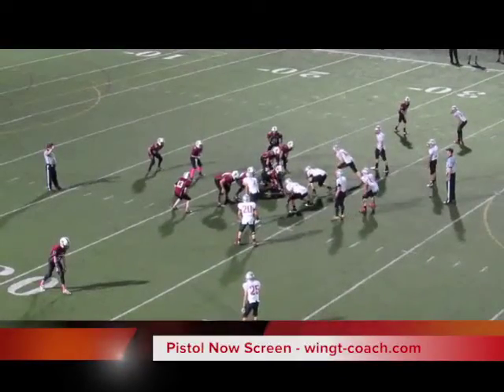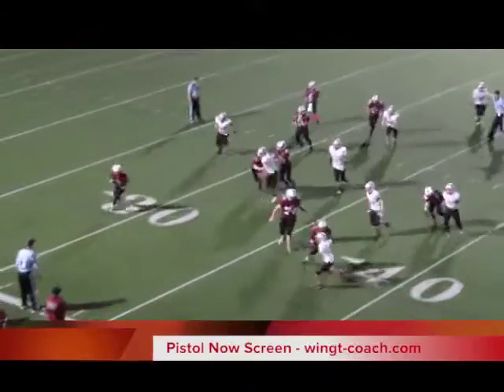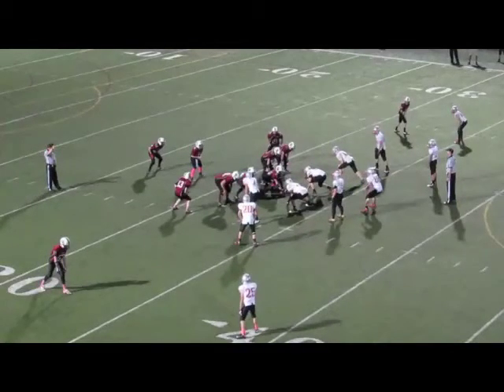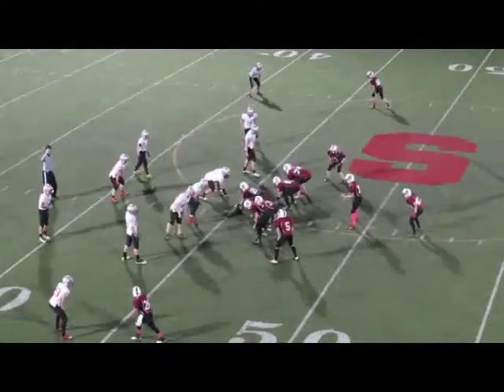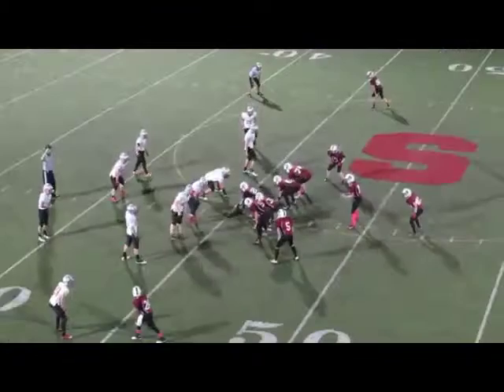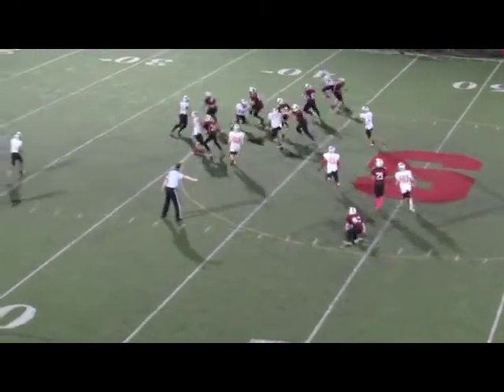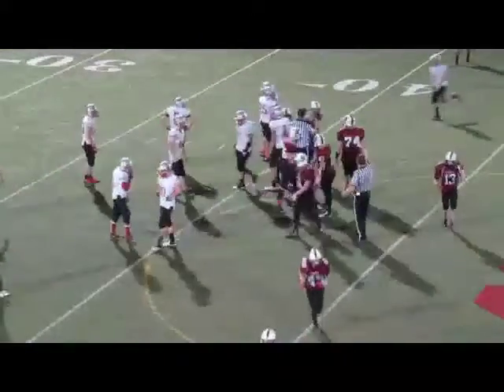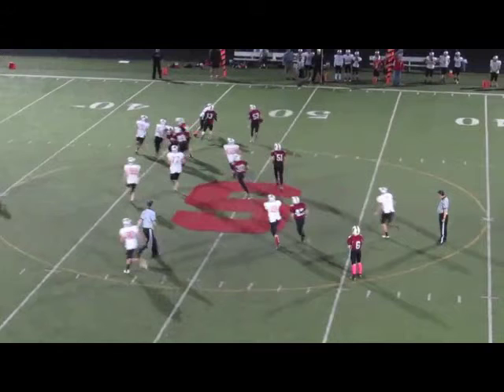Pistol Now Screen